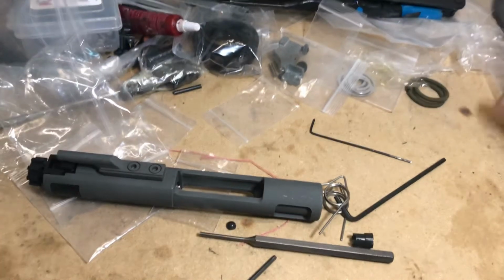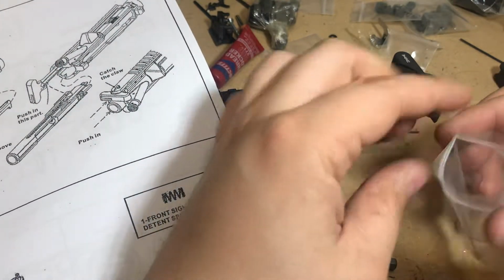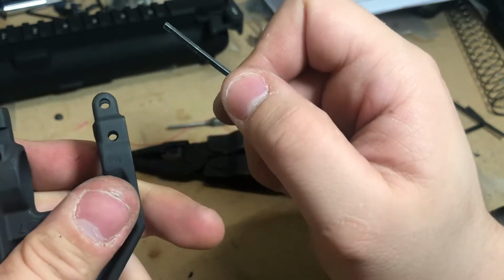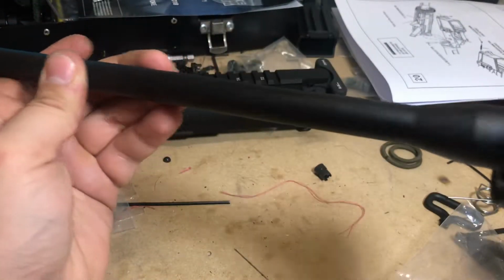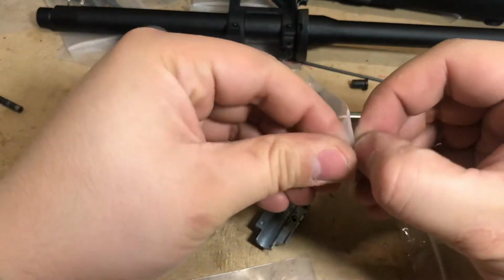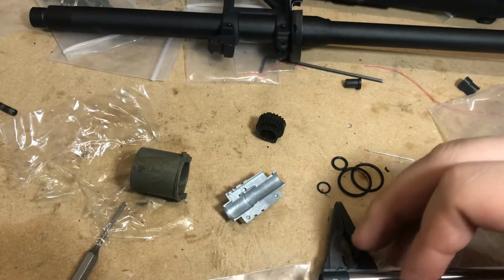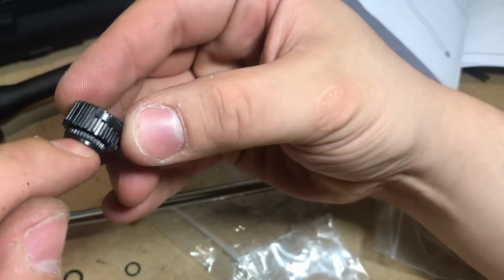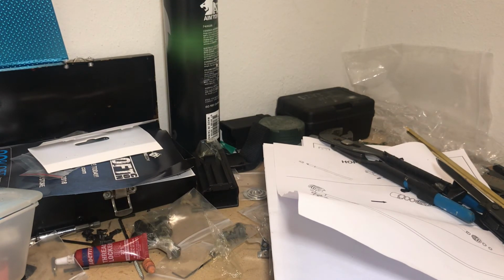GBB G&P gas M16A4 part 7. Barrel assembly and hop up unit/inner barrel assembly